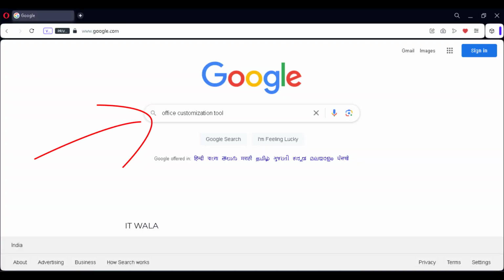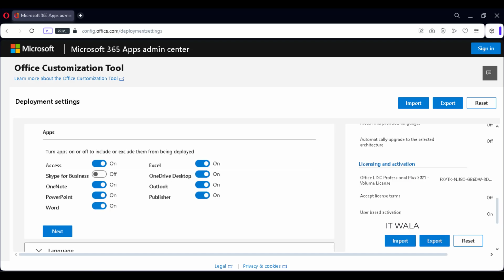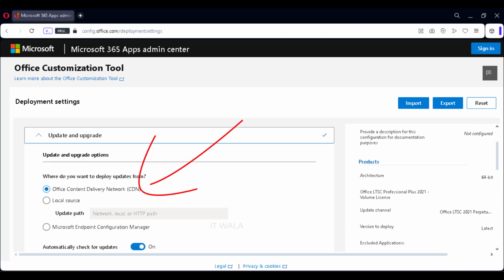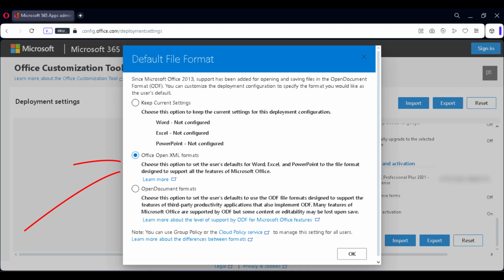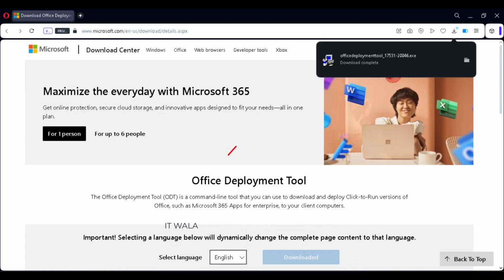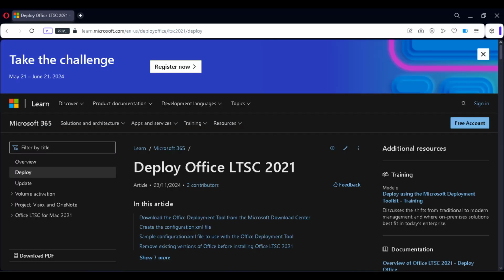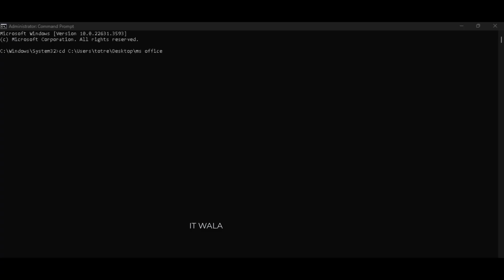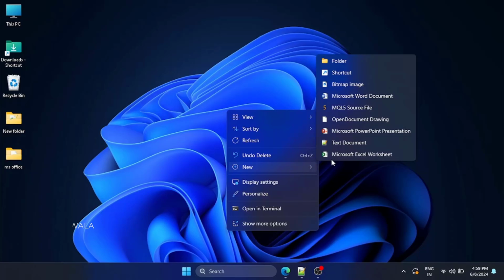How to Install Microsoft Office on Windows for Free (Official & Pre-Activated) || IT WALA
🌟Description:🌟
Welcome to our step-by-step guide on how to install Microsoft Office on your Windows PC for free! In this video, we'll show you how to get a pre-activated version of Microsoft Office directly from the official Microsoft website. No hacks, no cracks, and no third-party software needed – just a straightforward and legitimate way to access Microsoft Office at no cost.

🌟What You'll Learn:
How to download Microsoft Office from the official Microsoft website.
Ensuring your Office suite is pre-activated and ready to use.
Tips to maximize your Microsoft Office experience.
Why Watch This Video?
100% safe and legal method.
Avoid risks associated with pirated software.
Get the most reliable and up-to-date version of Microsoft Office.

🌟About Microsoft Office:🌟
Microsoft Office is a comprehensive suite of productivity applications designed to cater to a wide range of professional, educational, and personal tasks. Developed by Microsoft, it includes well-known applications such as Word, Excel, PowerPoint, Outlook, Access, and OneNote. Here's a brief overview of some of its key components:

Word: A powerful word processor used for creating, editing, and formatting documents. It's widely used for writing reports, letters, and various types of professional documents.

Excel: A versatile spreadsheet program that allows users to organize, format, and calculate data with formulas. It's essential for data analysis, financial modeling, and statistical analysis.

PowerPoint: A presentation software used to create slideshows composed of text, graphics, and other objects, which can be displayed on-screen and navigated through at the command of the presenter.

Outlook: An email client that also includes calendar, task manager, contact manager, note-taking, journal, and web browsing. It’s a crucial tool for managing communication and scheduling.

Access: A database management tool that combines the relational Microsoft Jet Database Engine with a graphical user interface and software-development tools. It’s useful for storing and managing large datasets.

OneNote: A note-taking application that allows multi-user collaboration. It gathers users' notes, drawings, screen clippings, and audio commentaries and is available as part of the Microsoft Office suite.

Microsoft Office has evolved significantly since its initial release in 1990. It has adapted to the needs of modern users with cloud integration through Office 365 (now called Microsoft 365), allowing users to access and collaborate on documents from anywhere with an internet connection. This cloud-based service also ensures that users always have the latest versions of Office applications and features.

One of the most significant aspects of Microsoft Office is its ubiquity and compatibility. It is the industry standard for office productivity software, ensuring that files created in Office are easily shareable and viewable across different platforms and devices.

Overall, Microsoft Office remains a cornerstone for productivity, enabling users to efficiently perform a wide range of tasks from document creation to complex data analysis and presentation preparation.